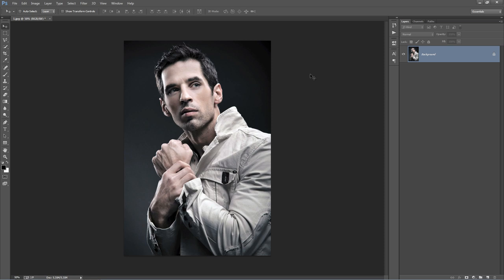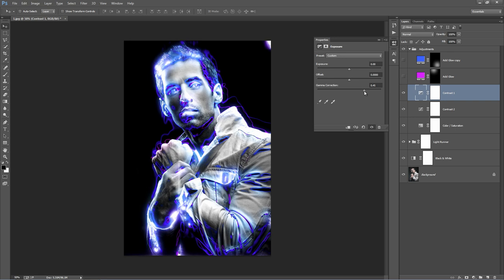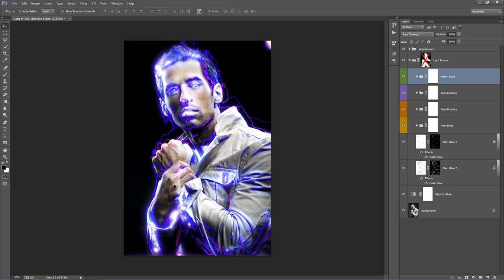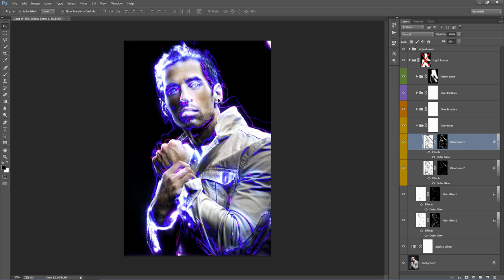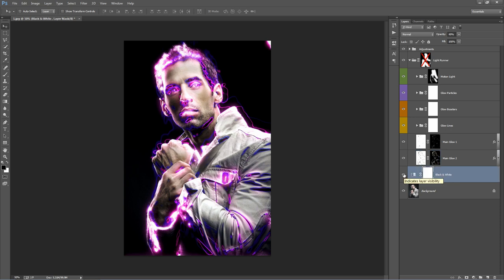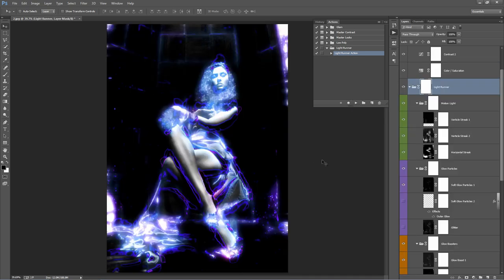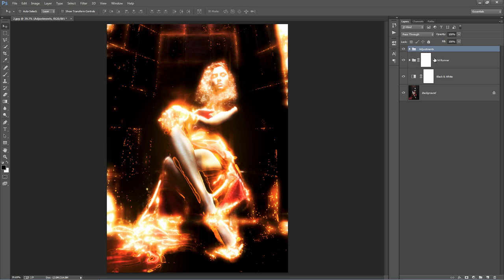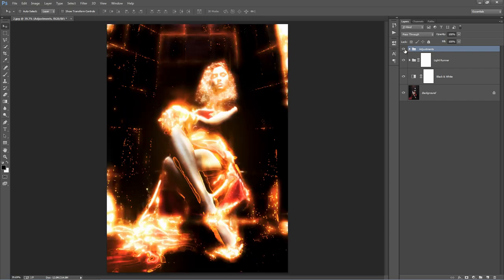Light Runner Photoshop Action Tutorial | Automatically create photo lighting effects